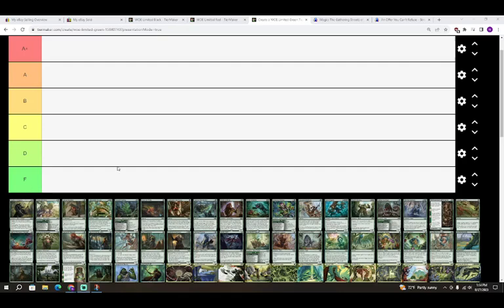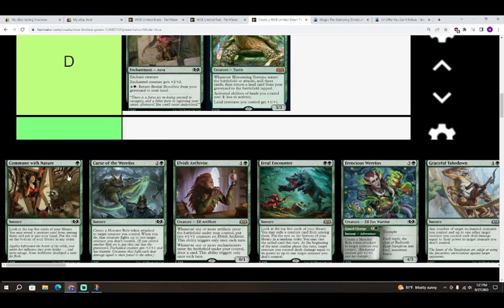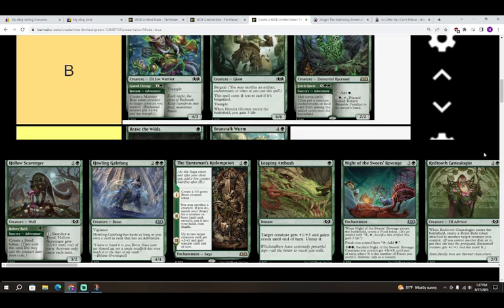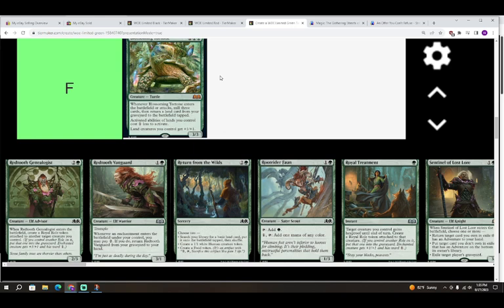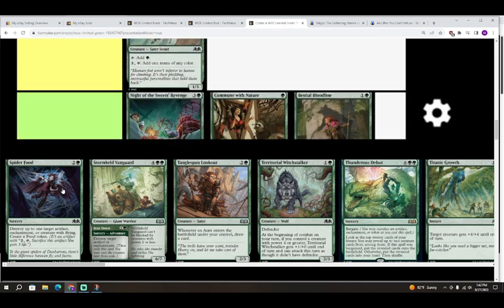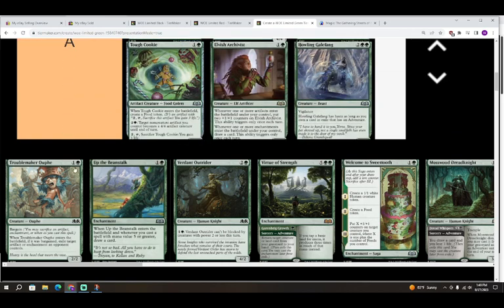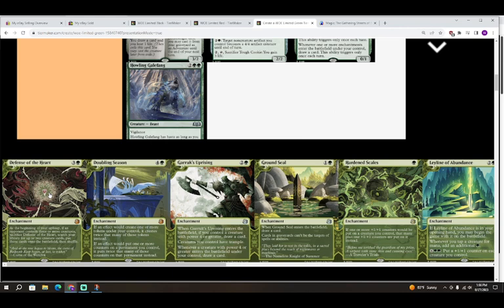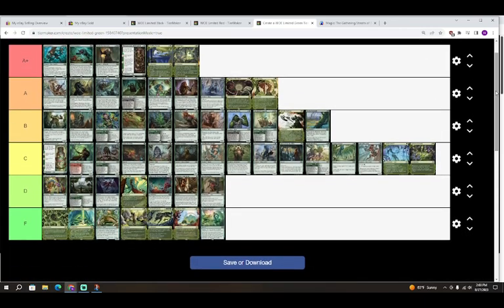Wilds of Eldraine Limited Tier List - Green!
The Wilds of Eldraine Prerelease is this weekend! We will then be seeing a lot of Wilds of Eldraine Sealed RCQs. With that in mind I have decided to make a series of tier lists for each of the colors in the set. This is Green's. I hope this set will give some of my viewers a head start on their Wilds of Eldraine limited success. Good Luck!